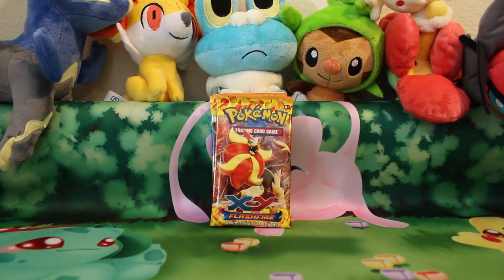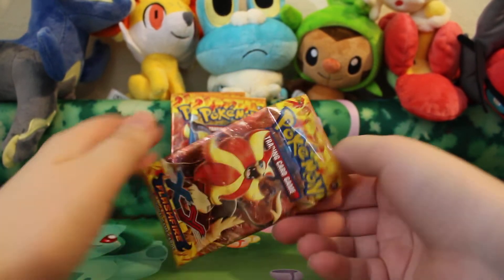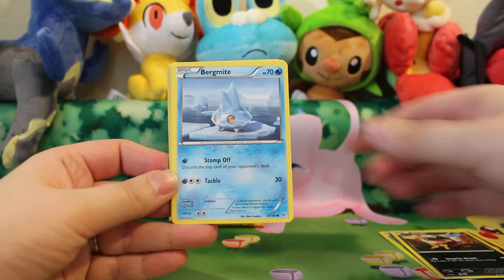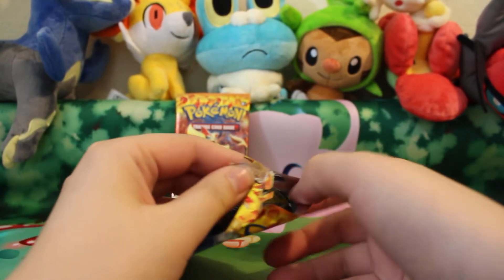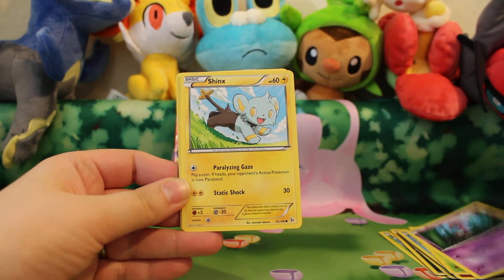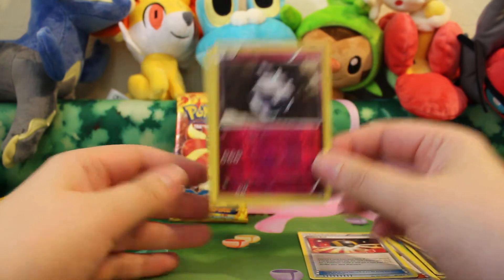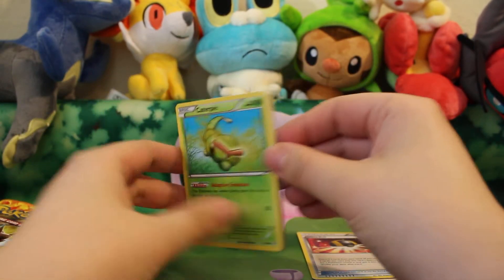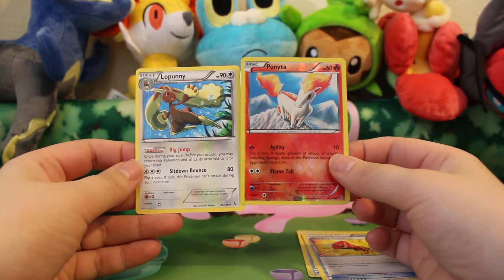XY Flashfire Booster Packs - 6/11/14